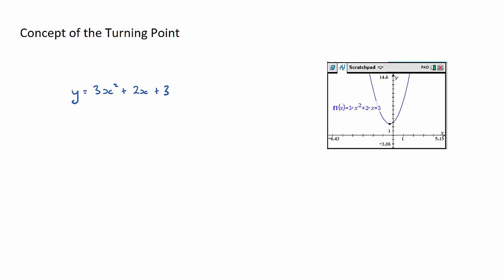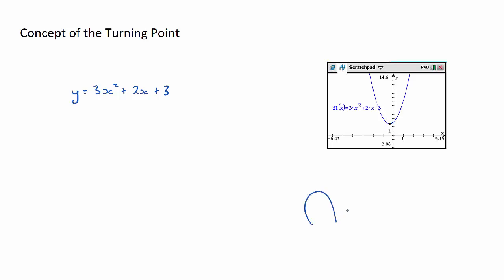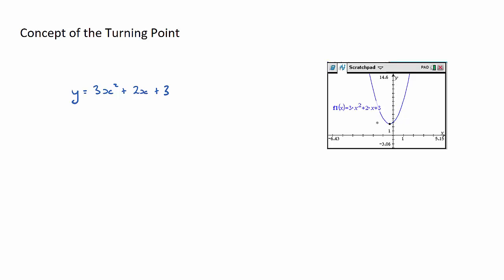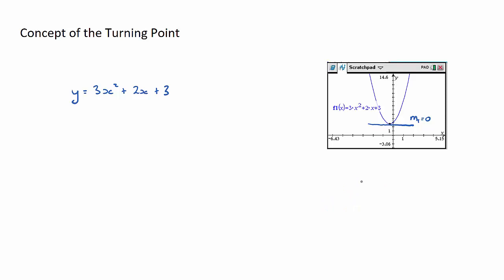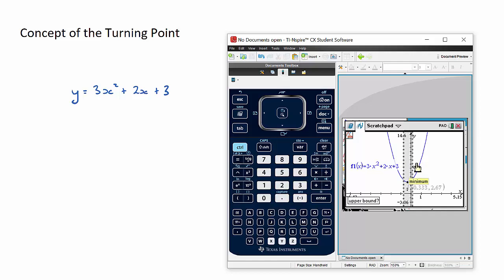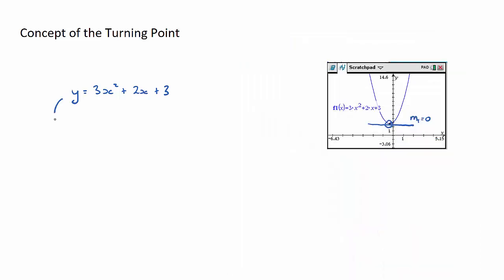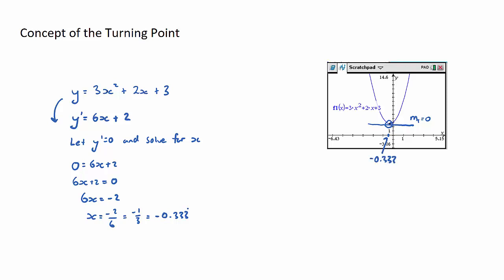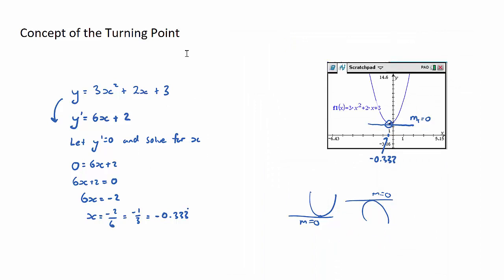Concept of the Turning Point (IB Maths Studies)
This video explores the concept of the turning point, a key exam concept found in IB Maths Studies Topic 7, Introduction to Differential Calculus.